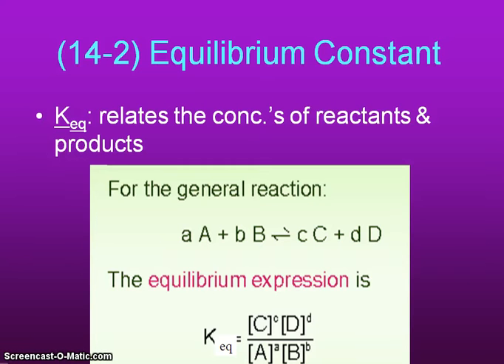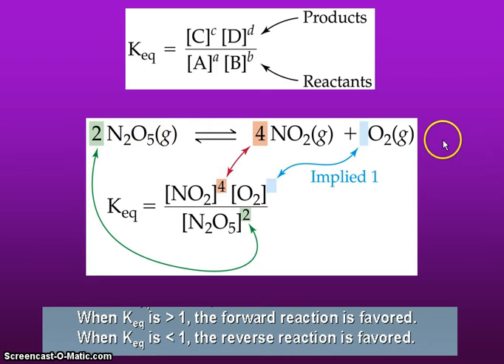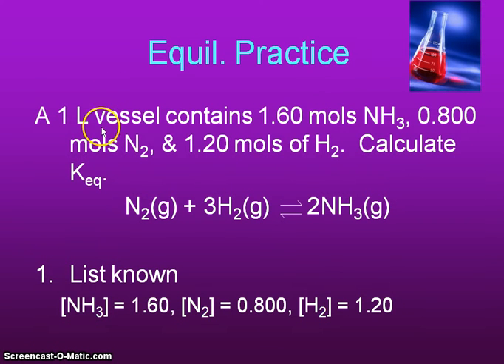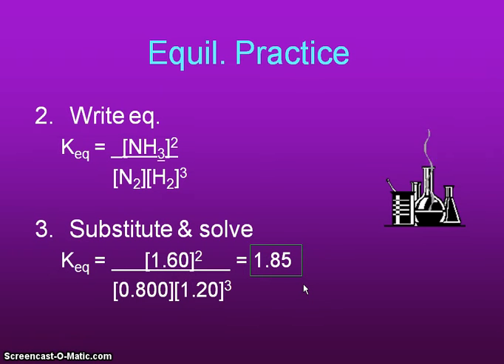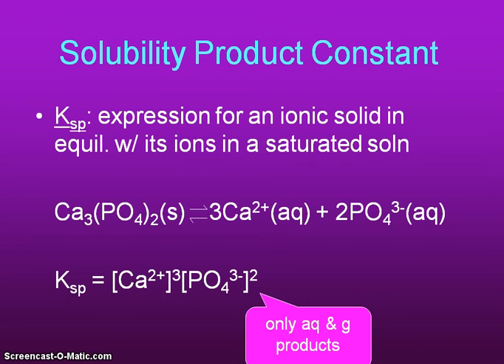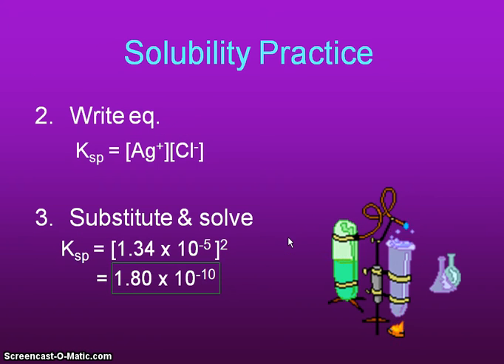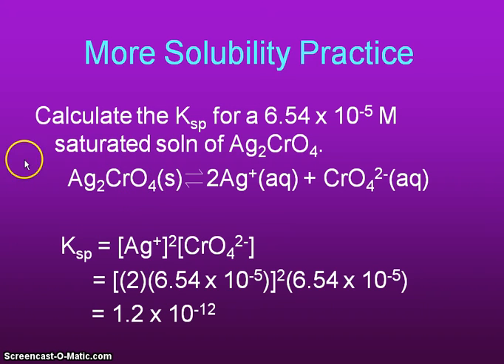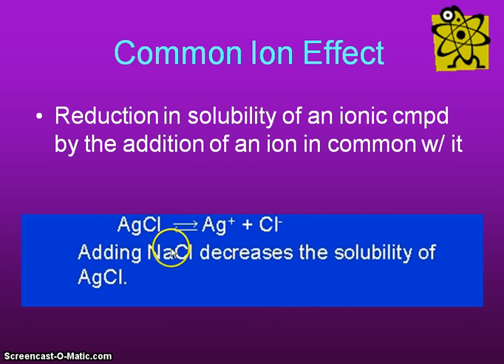Chem 14-2 Notes